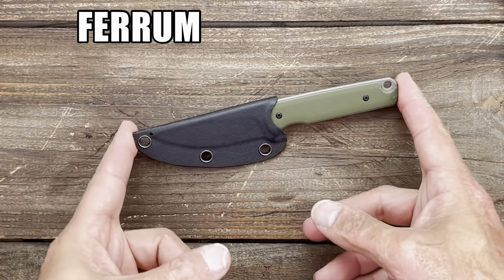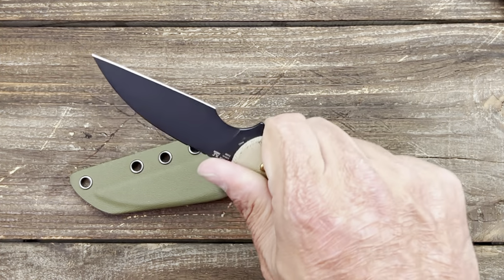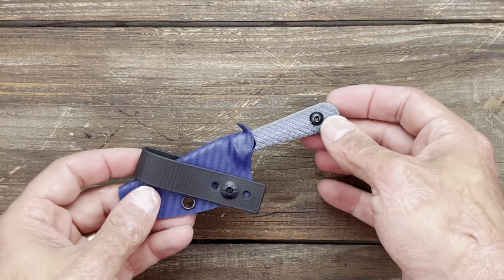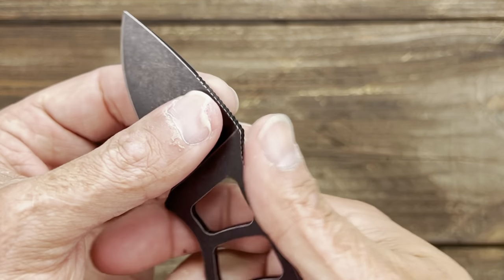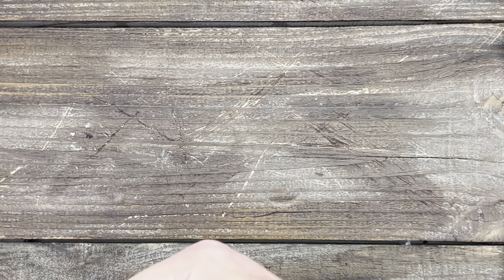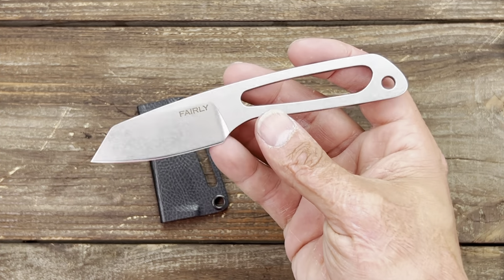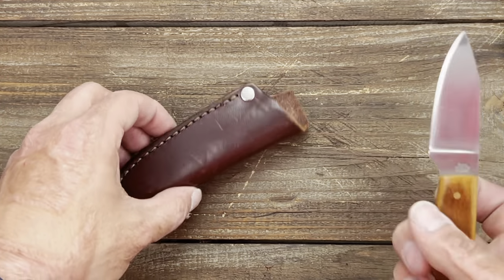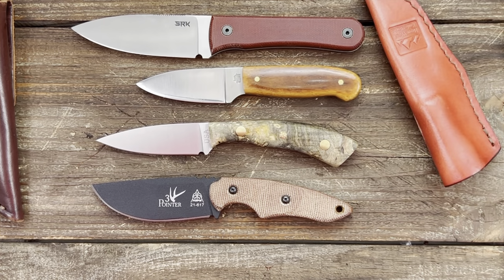TOP 10 LIGHTWEIGHT POCKET CARRY EDC FIXED BLADES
TOP 10 LIGHTWEIGHT POCKET CARRY EDC FIXED BLADES. These are great fixed blades that can be carried and concealed very easily. In this list there is one for every budget from $50 up to $200 customs.

Giant Mouse- GMF1

LT Wright- Patriot